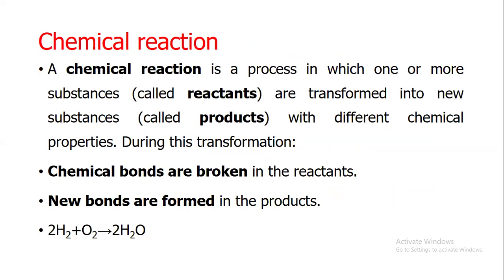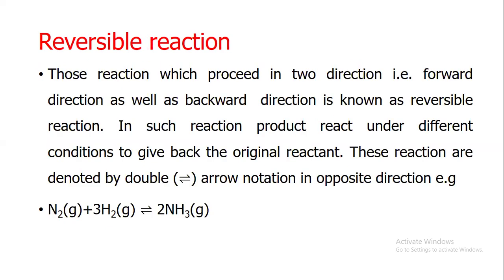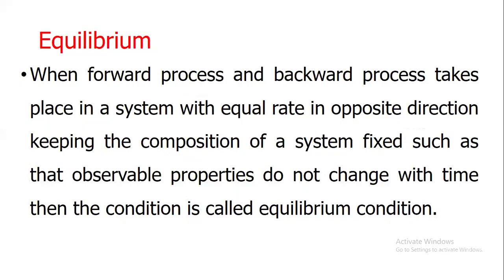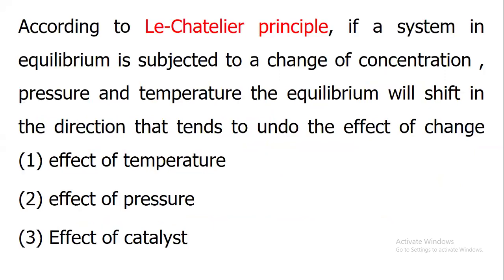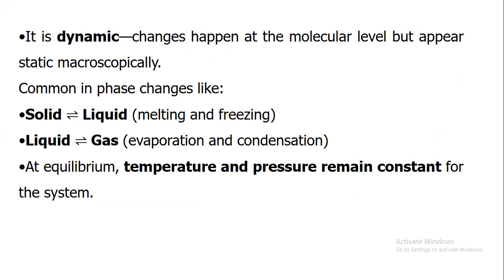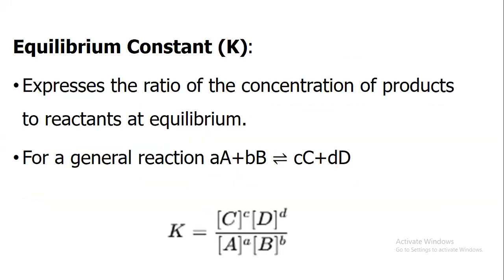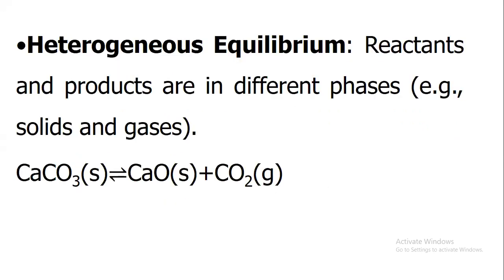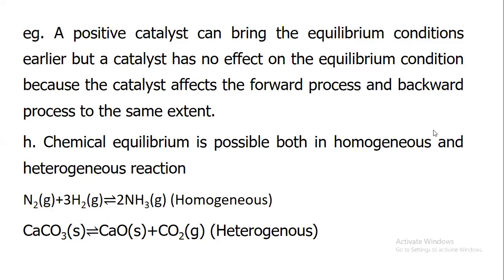Chemical equilibrium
Chemical equilibrium@narendrabudhathoki5192